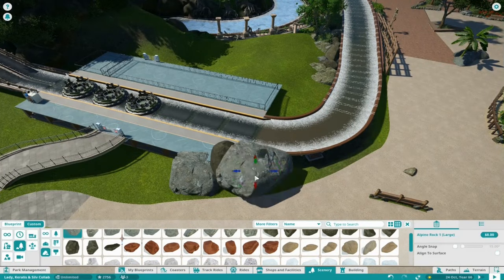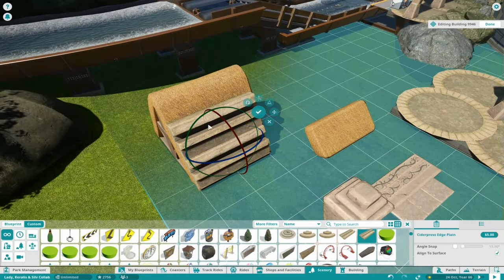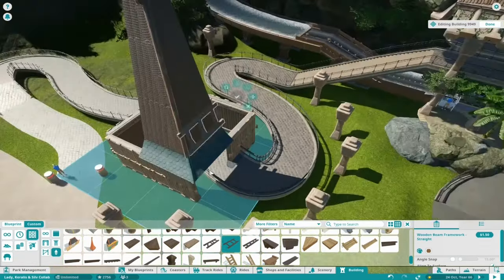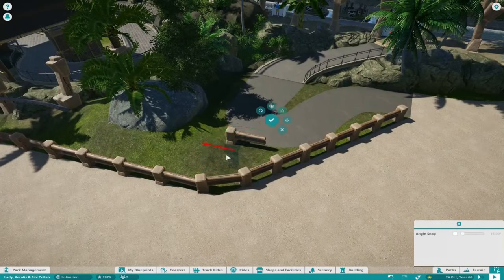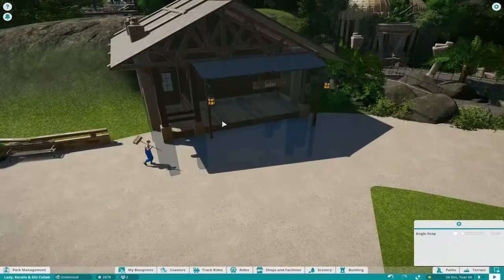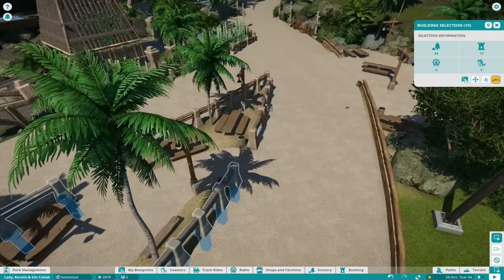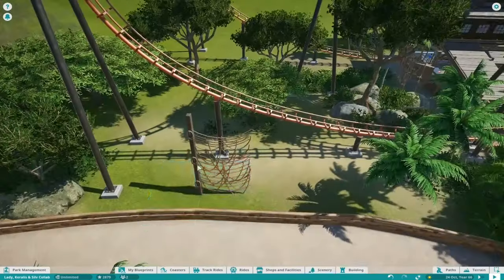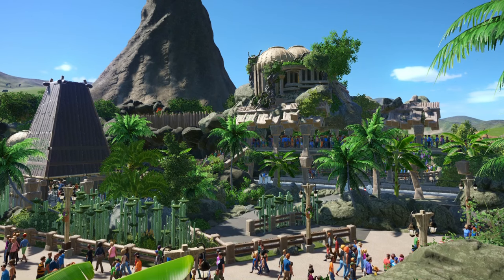Planet Coaster - Koali Beach (Part 18) - Fallen Temple (ft. DeLadysigner, Silvarret & Keralis)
Welcome back to Planet Coaster Koali Beach Episode 18 (some say 17 as well...;-)

Today I took the river rapids from Deladysigner and added finally a Station to it. Additionally I finished up the area between the Dive Coaster, the Boomerang Looping Coaster and the River Rapids with some chill-out areas, a locker area and ofc foliage. And more foliage. And Bamboo!

Planet Coaster is a construction and management simulation video game. Similar to its spiritual predecessor, the game allows players to build different theme park rides and roller-coasters. These player-created attractions can be shared through a mechanic called "global village".[1] The game also comes with ten mascots.[2]
(Wikipedia)

Ciao,
Rudi!

# PC Specs
i7 3770k
GeForce 970GTX
12 GB RAM